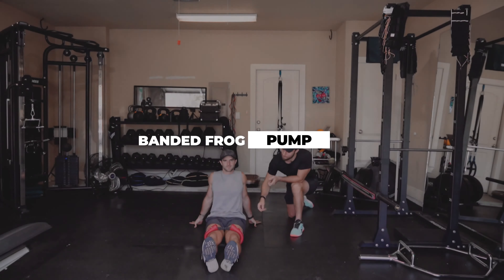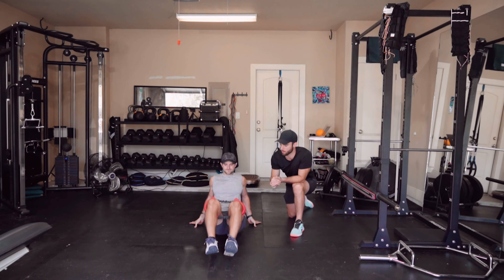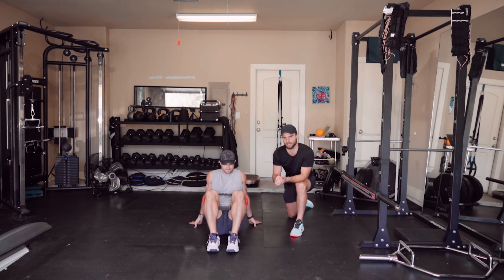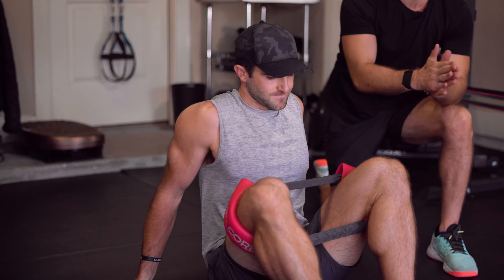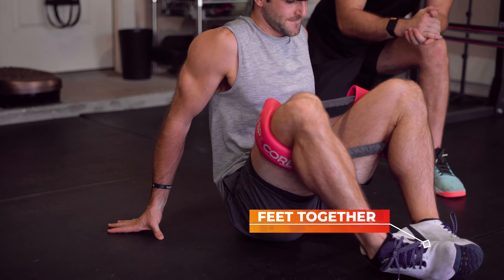BANDED FROG PUMP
1. Start by lying on your back, with the Mini Band looped around your thighs.

2. Bring the bottoms of your feet together, and bring them up towards your body as close as possible.

3. Driving through the outside of the foot, push your hips up into the air while flexing your glutes.

4. Slowly return to the start position and repeat.